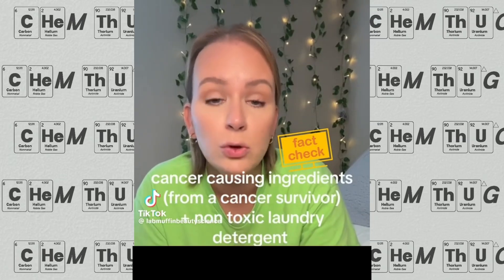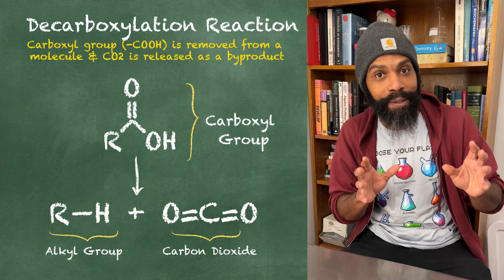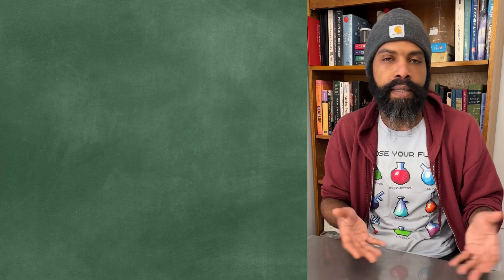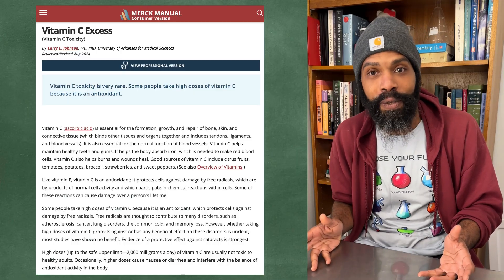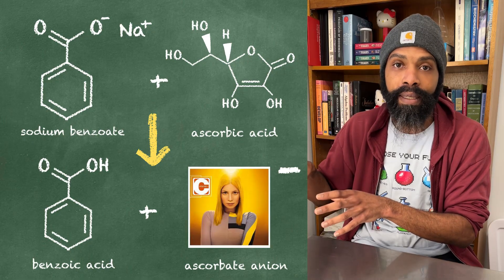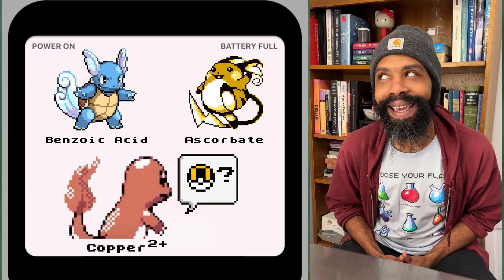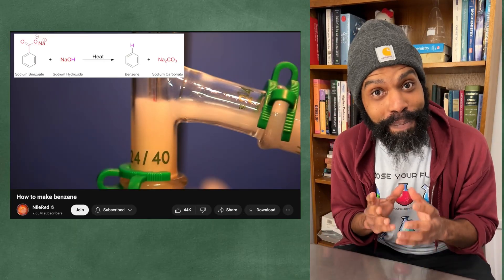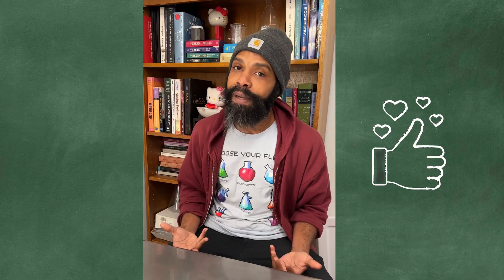Benzene in Cola, and Its Wild Cherry Chemistry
Once upon a time in the 90s, the soda industry found benzene in various soft drinks. This obviously made people feel some type of way, and quickly led to changes in the formulation of sodas. But how did this happen in the first place (from a chemistry standpoint), and how did we make sure that it wouldn't happen again? Follow me on a wild chemistry ride dissecting how this was discovered in the first place, and how two innocuous substances — sodium benzoate and Vitamin C — came together to form one of the most carcinogenic things that has ever existed.